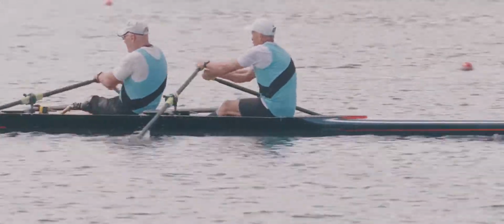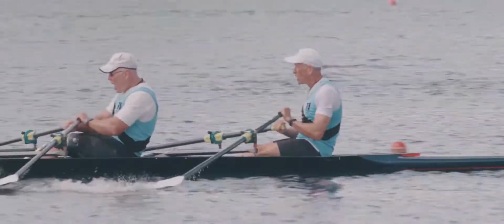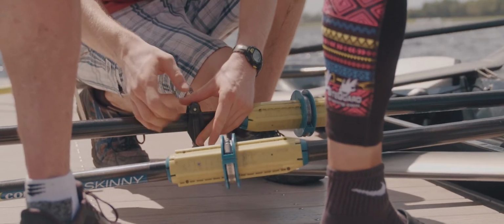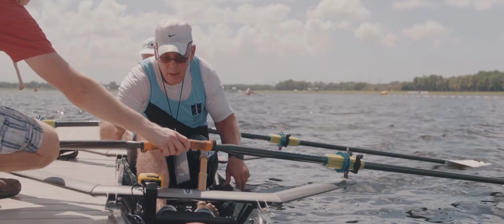Dr. Fred Southwick | I am an ICON - Patient Story